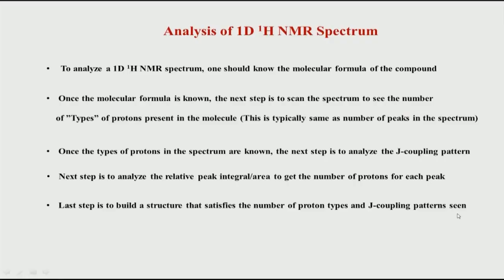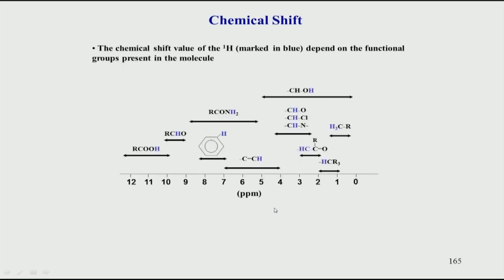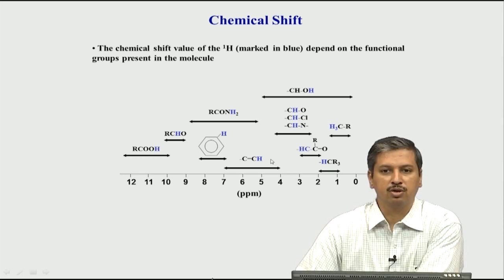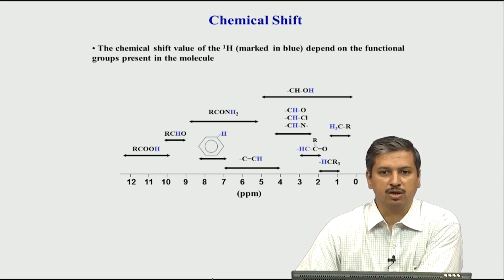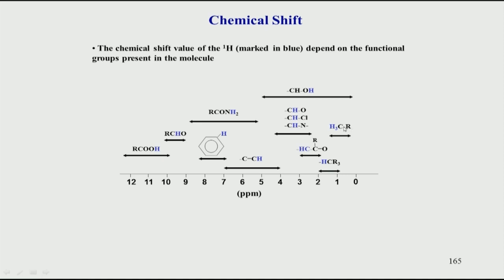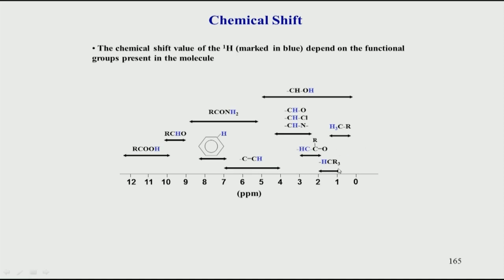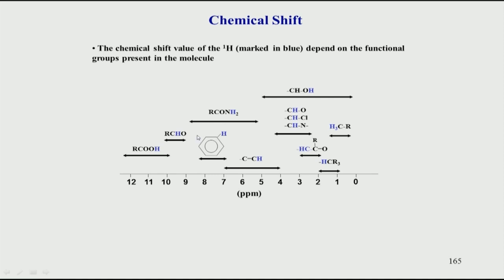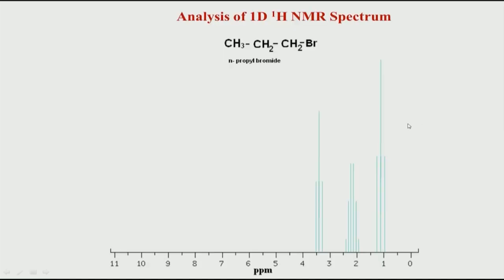NMR Data processing